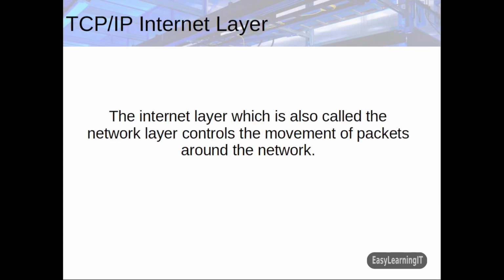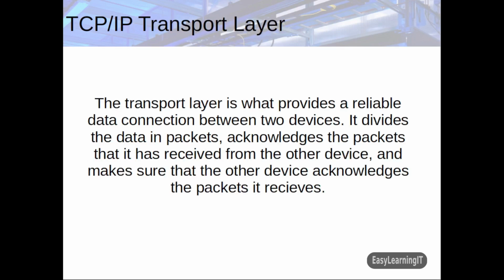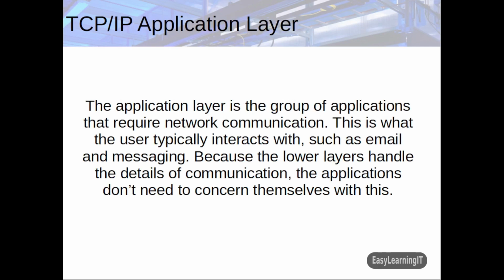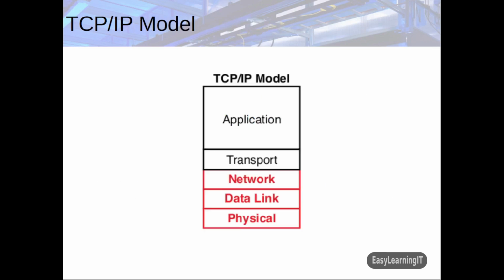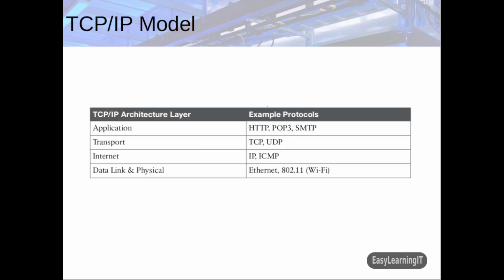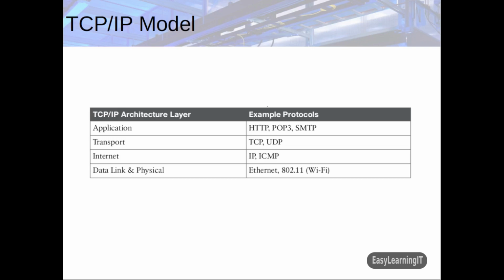2 - Free CCNA - The TCP or IP Model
In this video you will learn the TCP/IP Model and its layers.